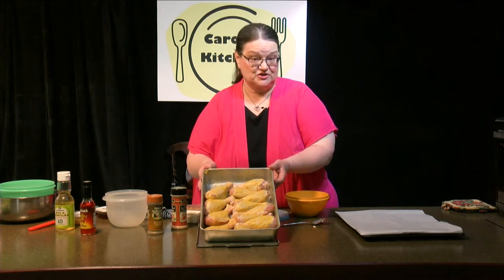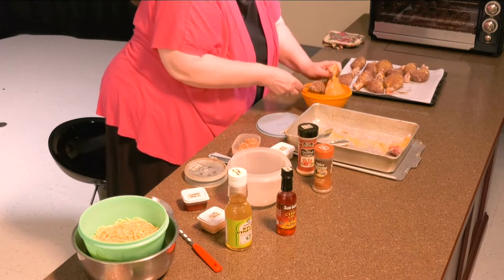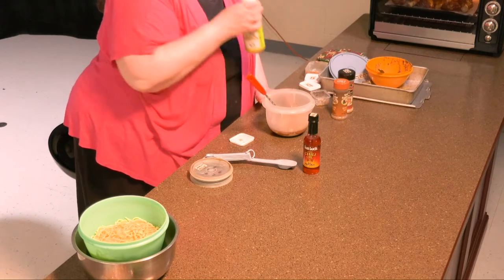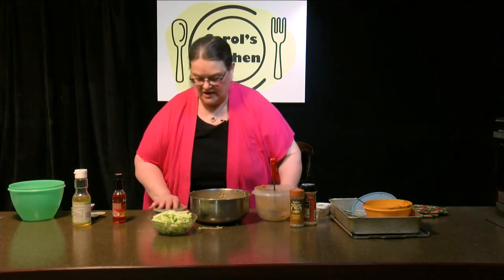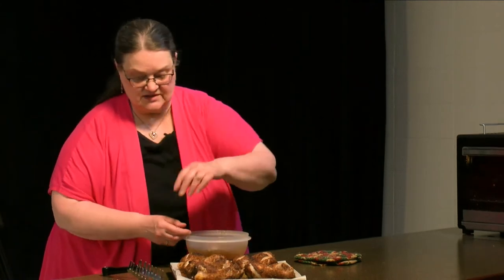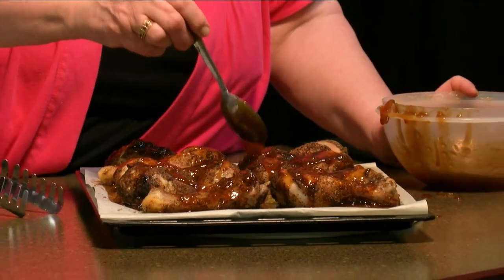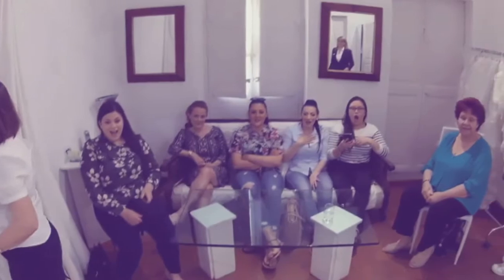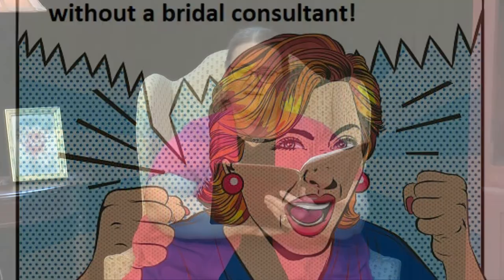Carol's Kitchen | Seasoned Drumsticks with an Apricot Molasses Glaze & Takeout Chinese Noodle Salad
In this episode, Carol makes seasoned drumsticks with an apricot molasses glaze and takeout-style Chinese noodle salad.  Also featured musical guest David Waite.